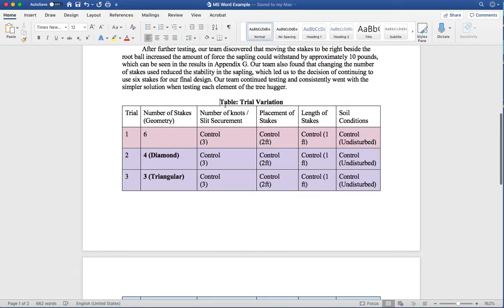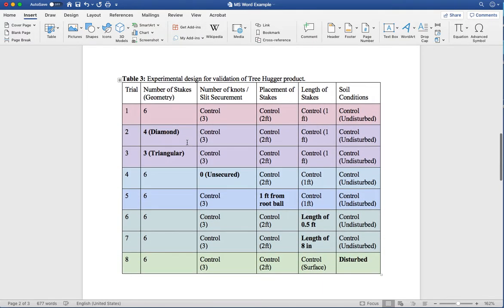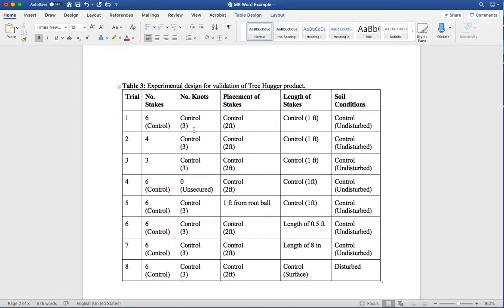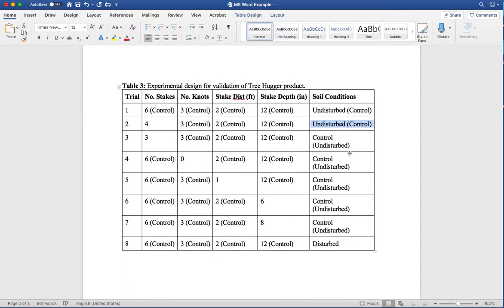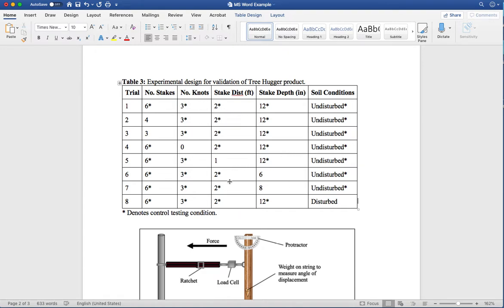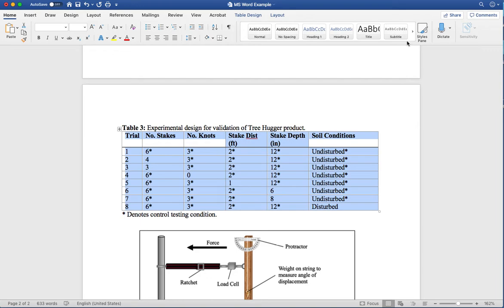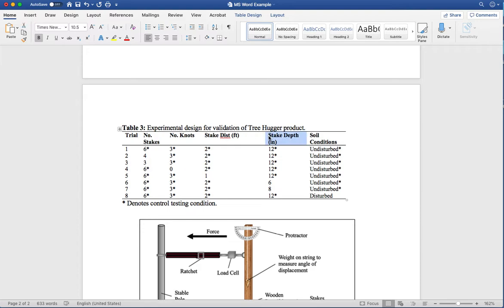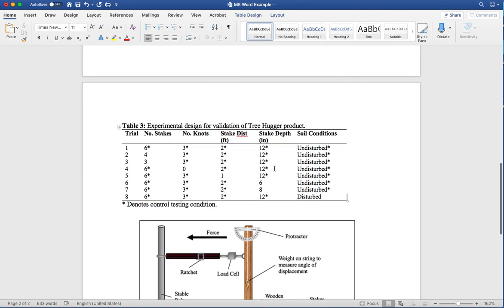MEEG104 - Formatting Tables in MS Word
Intro to formatting tables in MS Word according to technical writing style guidelines.